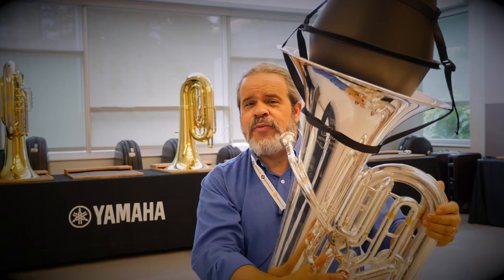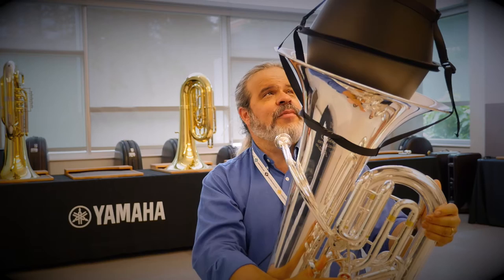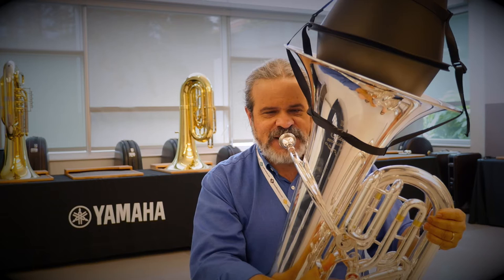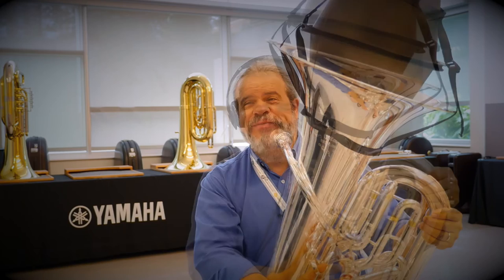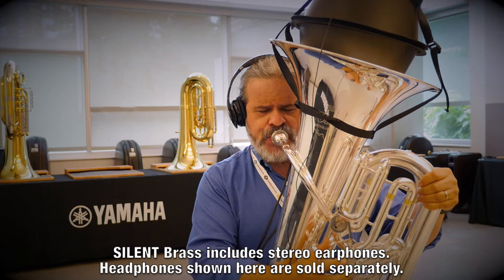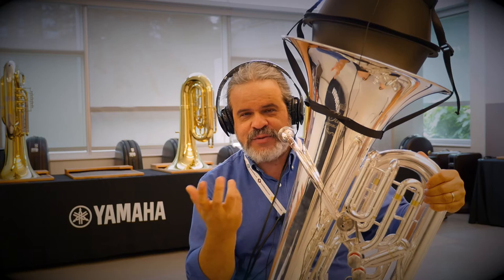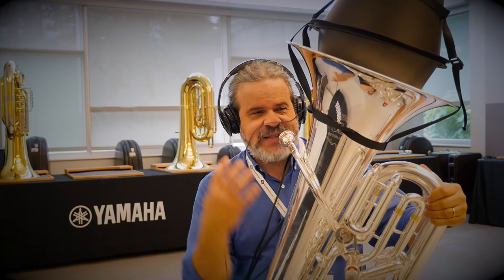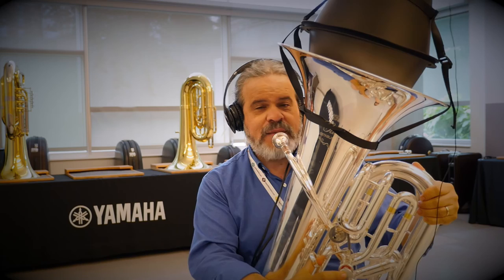SILENT Brass™ for Tuba – Mark Cox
Dr. Mark Cox, professor of tuba and euphonium at Central Michigan University, tries out the newly redesigned SB1X SILENT Brass system for tuba.